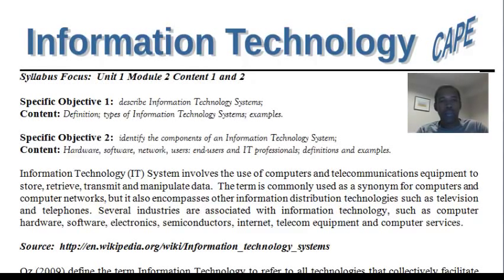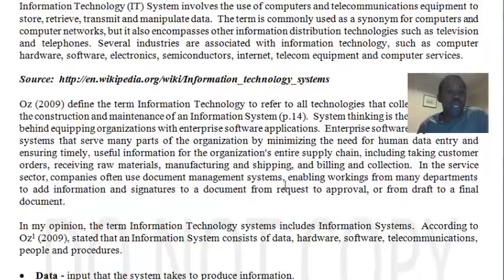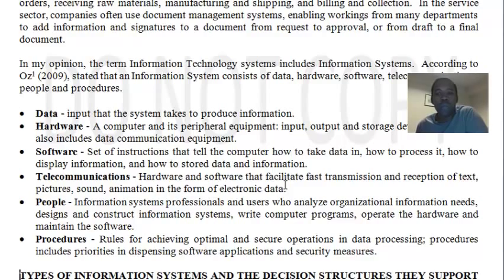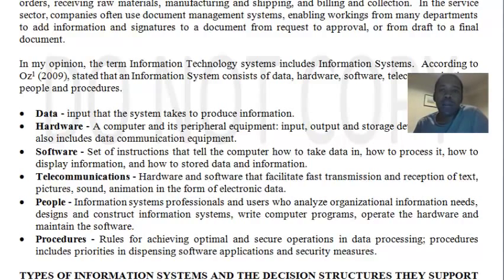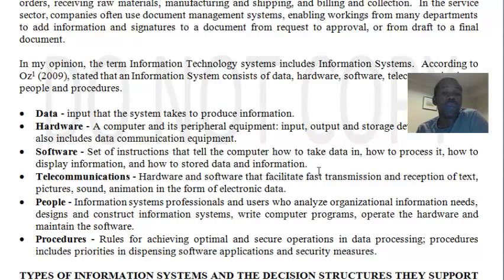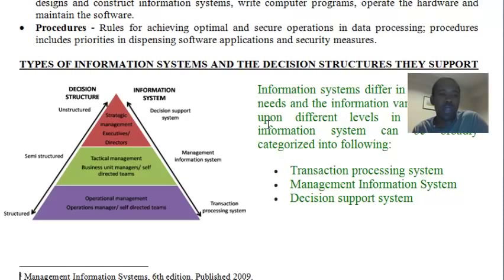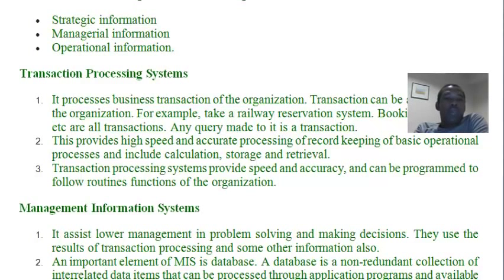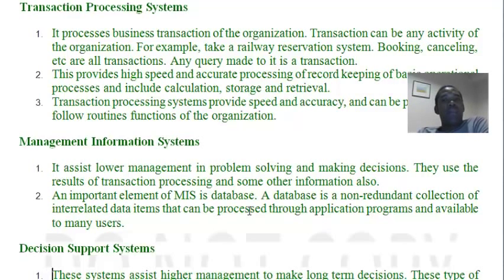CAPE IT Unit 1 Mod 2 Objective 1 and 2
Notes with Video explanation on CXC CAPE IT Module 2 Objective 1 and 2